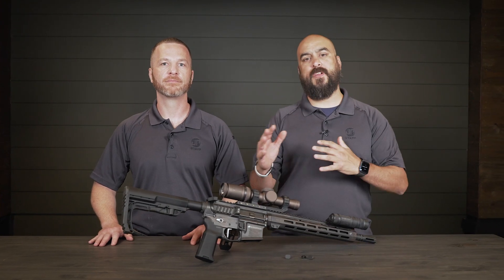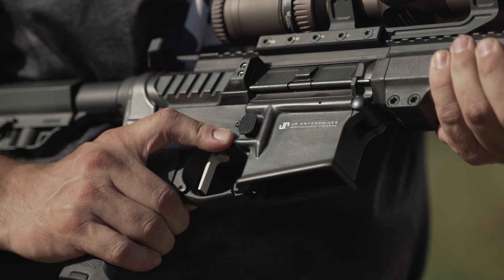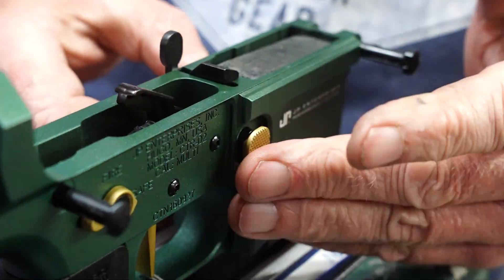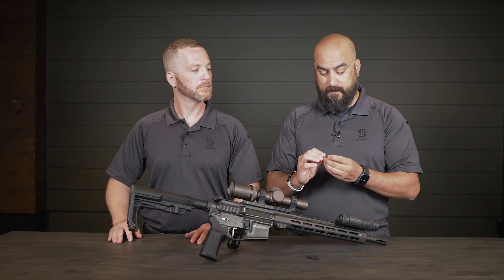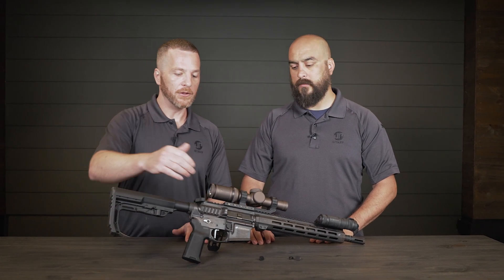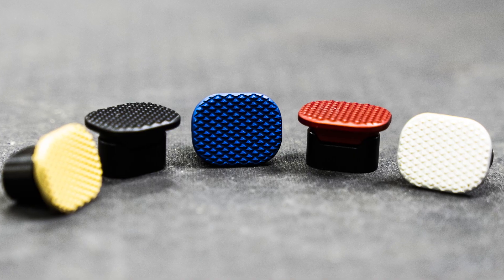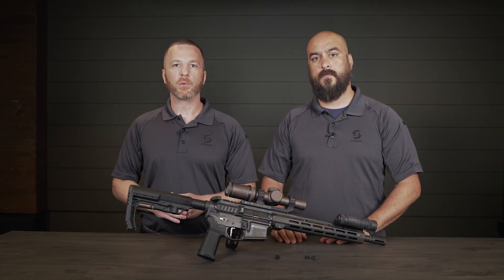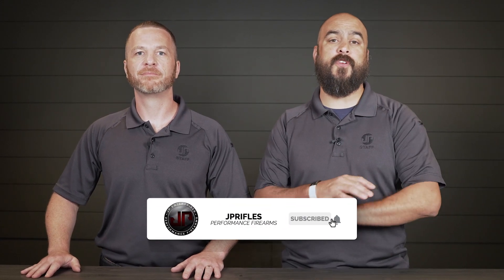Enhanced Mag. Release - New Product Showcase - December 2022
Check out this new JP-SPEC upgrade for that Plane Jane mag. release.  Our Enhanced Mag. Release is bigger, textured and flashy when required.  Check out this slick new upgrade in our New Product Showcase for this month.